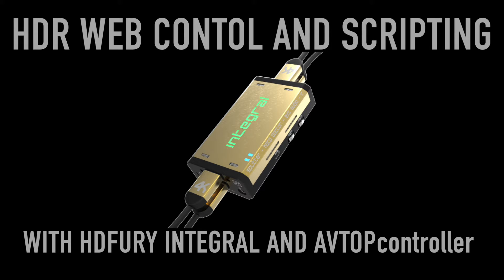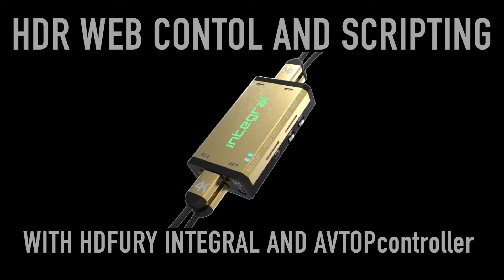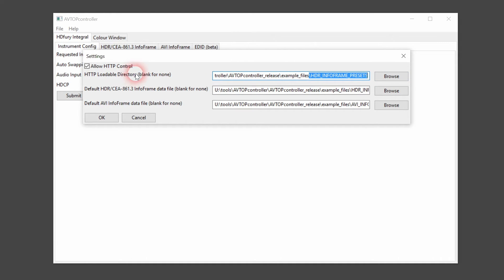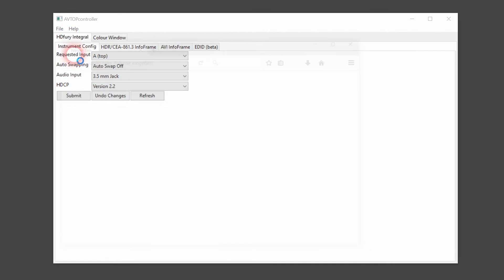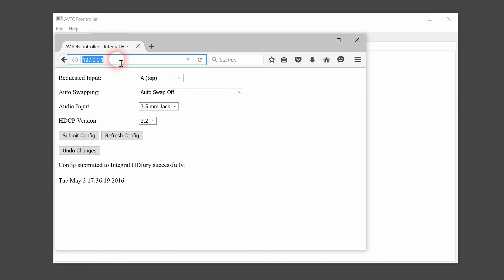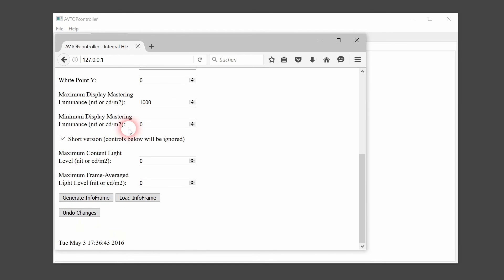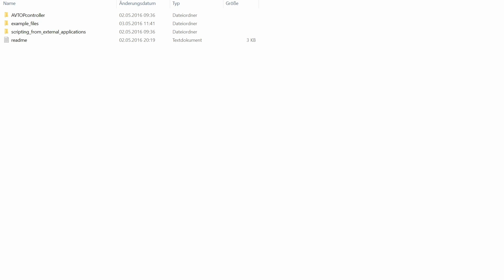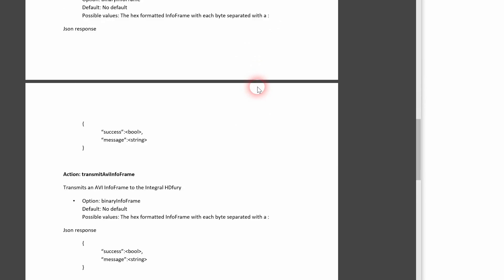AVTOPcontroller: HDR metadata with HDfury Integral, triggered by a web interface or scripting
This quick tutorial explains how to influence HDR video metadata using the Web interface of AVTOPcontroller, connected to the HDfury Integral. The scripting interface also allows AVTOPcontroller to be integrated into HDR post production or HDR calibration workflows.